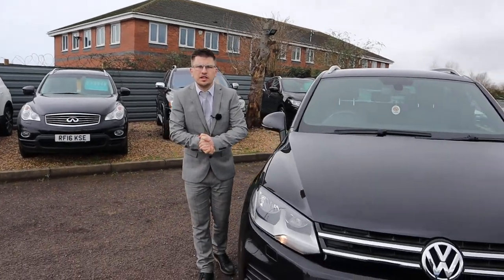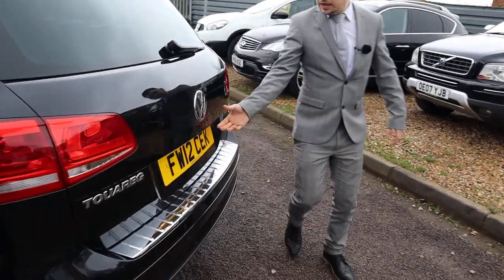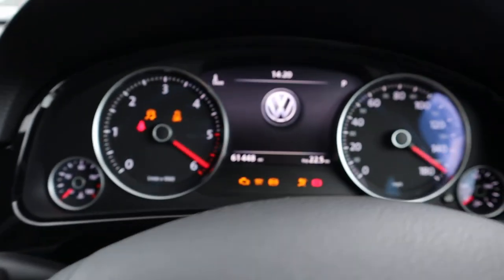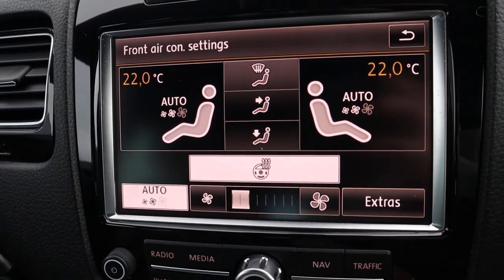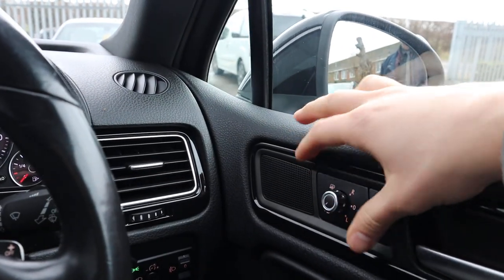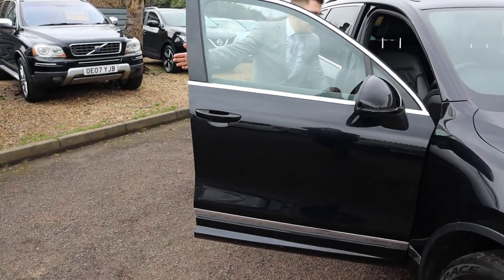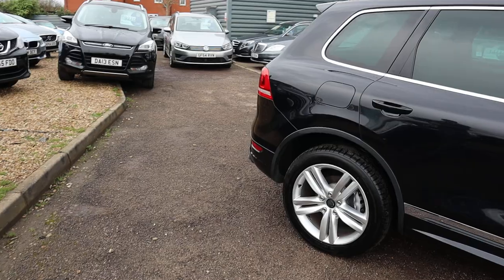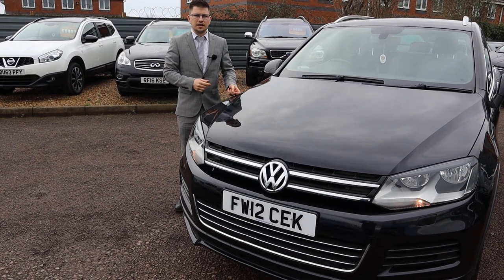Country Car Barford Warwickshire Used VW Touareg Sales & service CV358DS